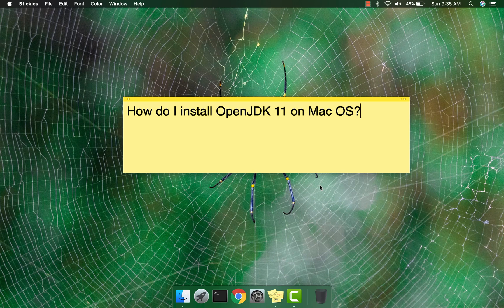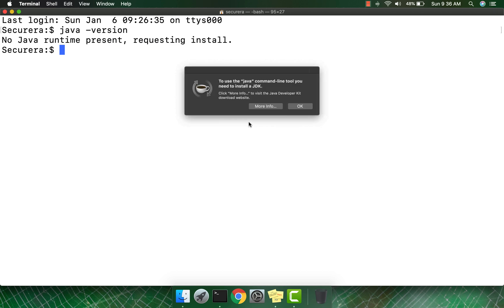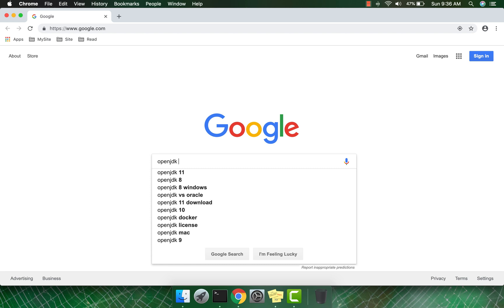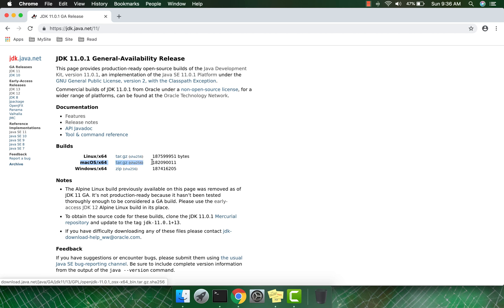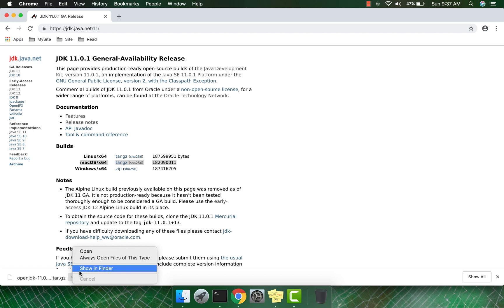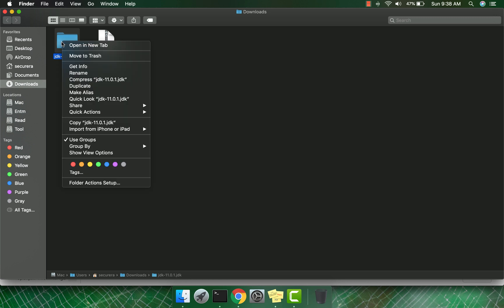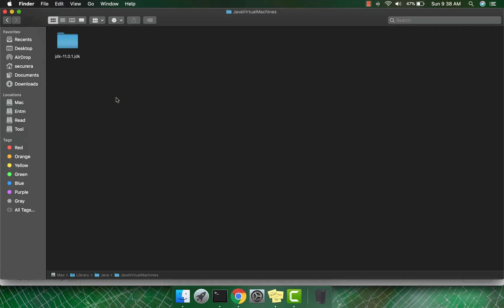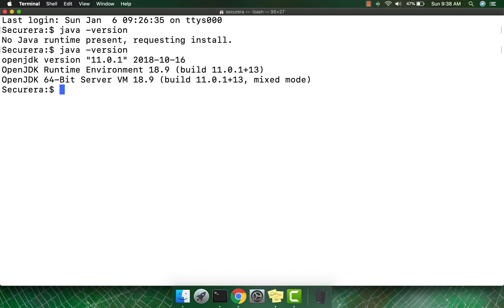How do I install OpenJDK 11 on Mac OS? | Easy Way | 2 Minutes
Here are the commands can be used to do the install thru Terminal Utility.

1. To get Java version installed
     $ java -version

2. To untar OpenJDK 11 tar file thru Terminal. It's useful when there is no utility software installed in Mac OS to untar

     $ tar -xf ???FILE_NAME???

     like $tar -xf openjdk-11.0.1_osx-x64_bin.tar.gz

3. Mac OS installation drive - /Library/Java/JavaVirtualMachines. This is the drive where Mac OS will look for Java JDK installation by default. The untar'ed OpenJDK folder can be copied into /Library/Java/JavaVirtualMachines directory by using below command thru Terminal utility

     $ sudo mv ???SOURCE_FOLDER??? ???DESTINATION_LOCATION???

     like $ sudo mv jdk-11.0.1.jdk /Library/Java/JavaVirtualMachines